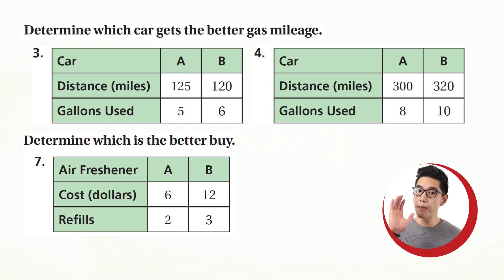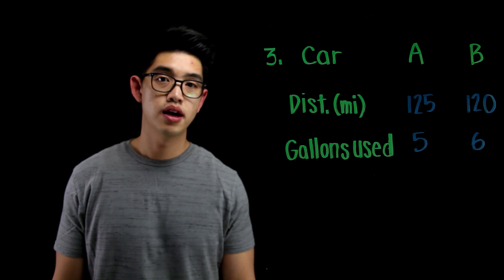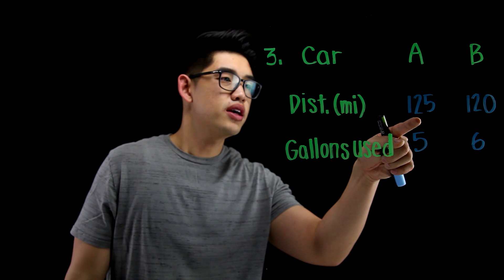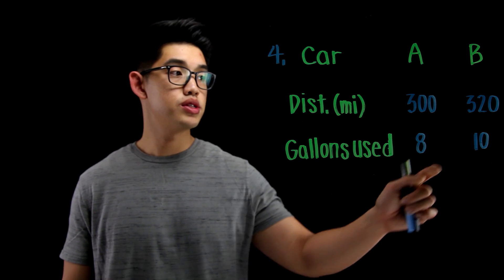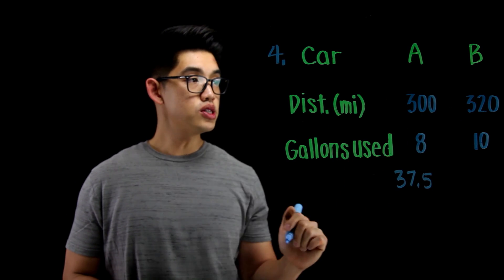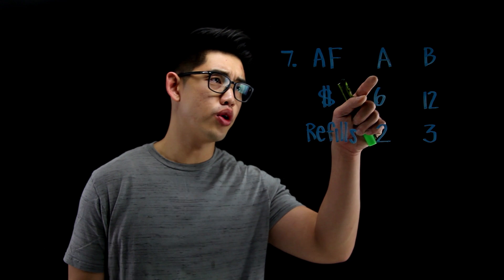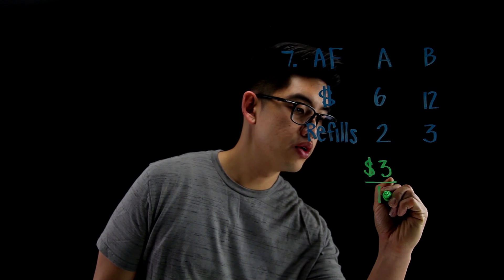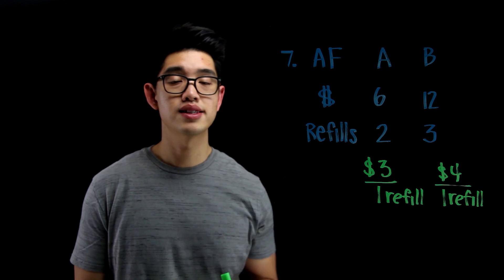5.4 Comparing and Graphing Ratios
Teacher: Mr. Chen
Book: Big Ideas Course 1 (Green)
Chapter-Section: 5.4 Comparing and Graphing Ratios
Page: 214
Problems: 3, 4, and 7